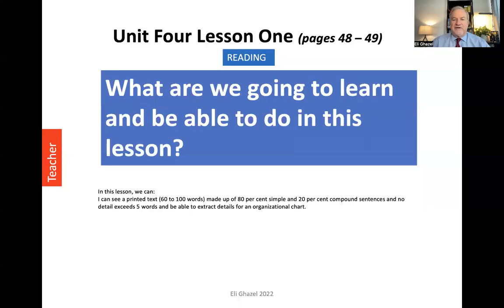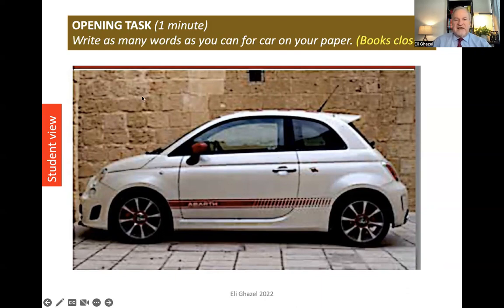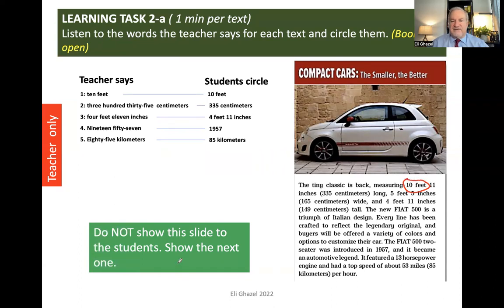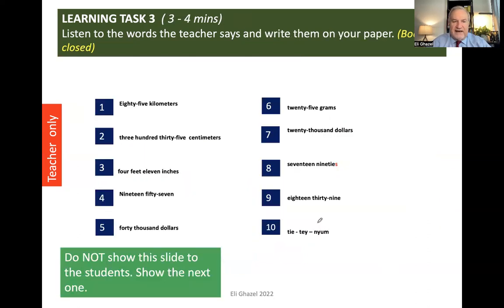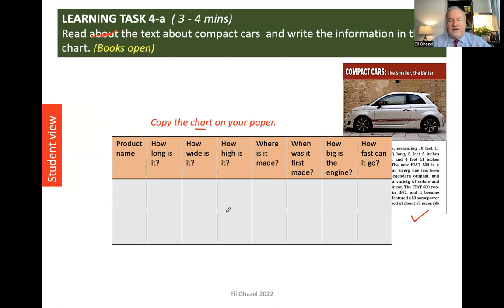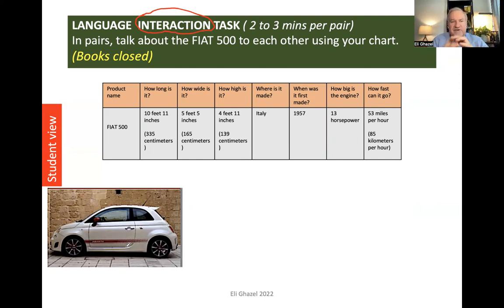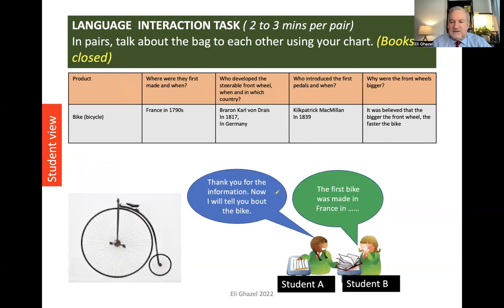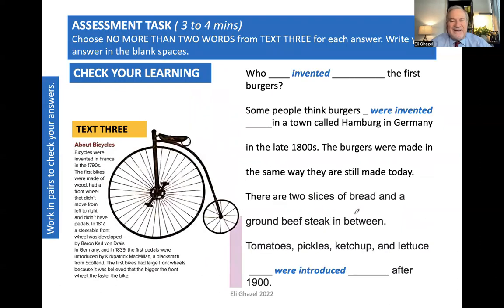Mega Goal 1 Unit 4 Lesson 1 Teacher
This is a Mega Goal 1 Unit 4 Lesson 1 designed for the teacher. It contains the slides and explanation of not only what to do, but why we are doing it. If you would like to get the slide deck for this lesson, please click this link and fill out the form